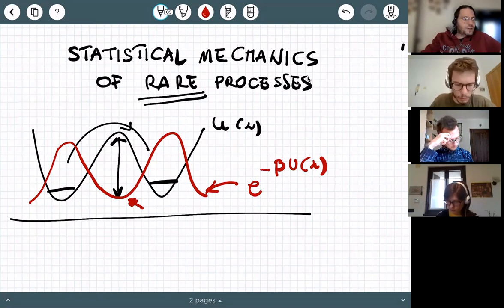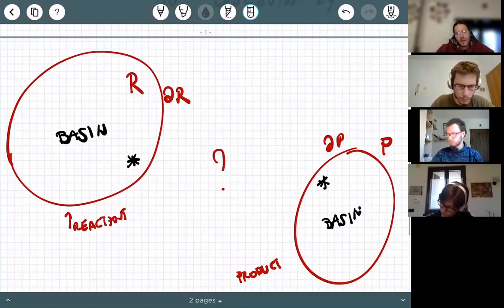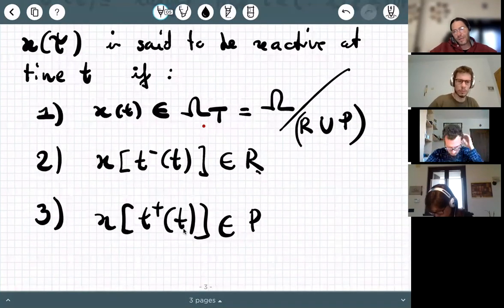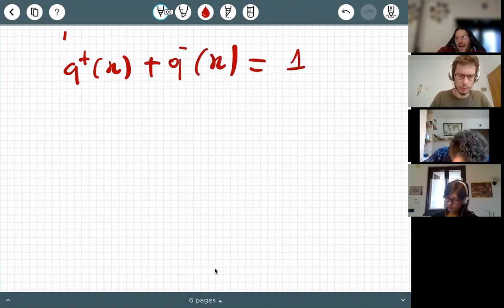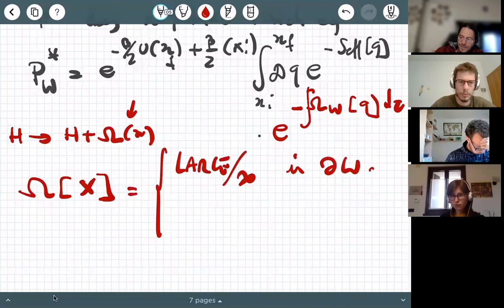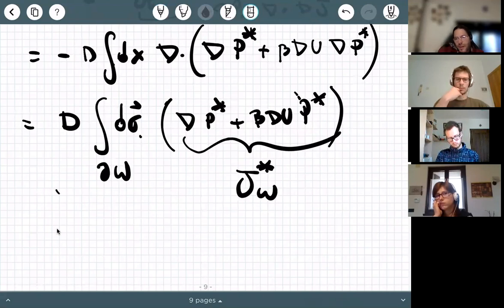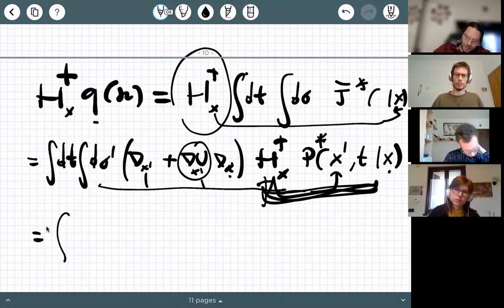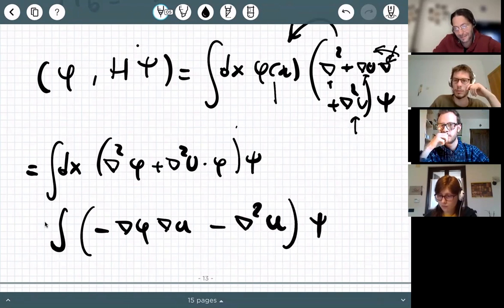SFT: Lecture 4/27/2021